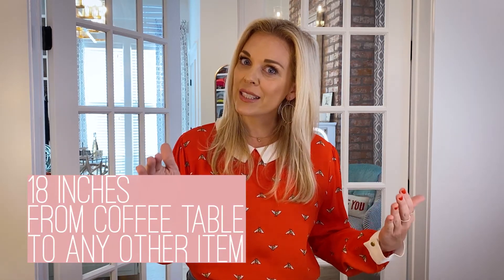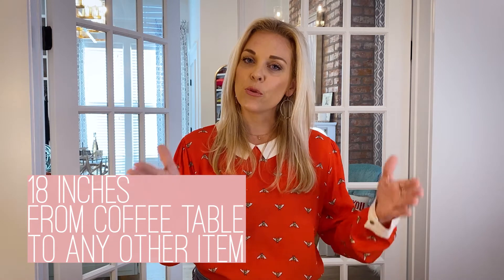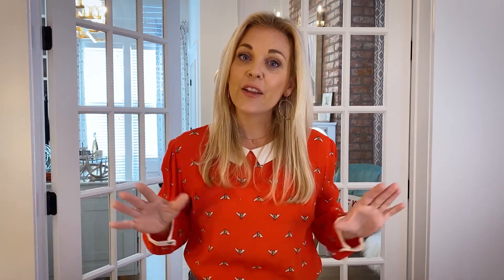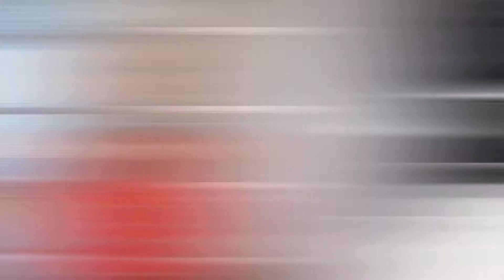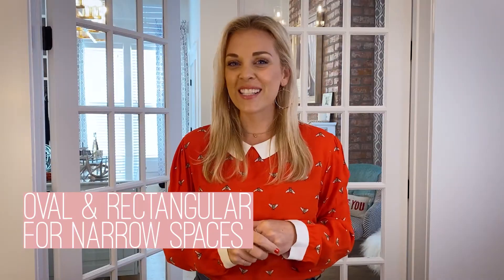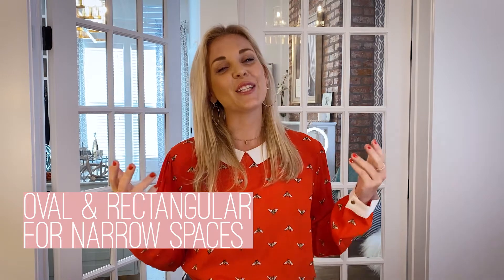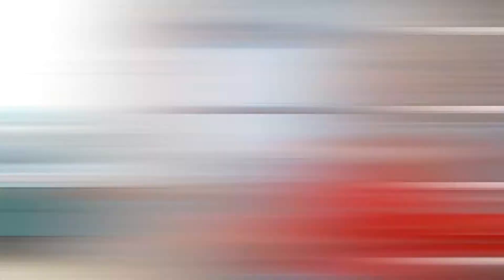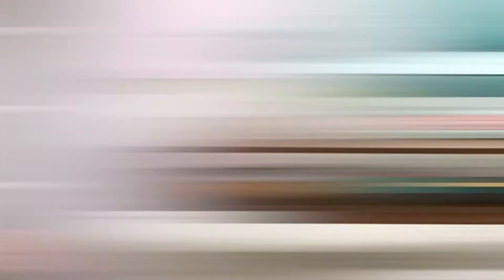How to Pick the Perfect Coffee Table with Kortney Wilson | The Brick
There are lots of coffee table selections out there, but how do you pick the right size and material for one in your home?

Watch the latest “Kortney’s In The House – Tips and Tricks” videos and shop the items featured